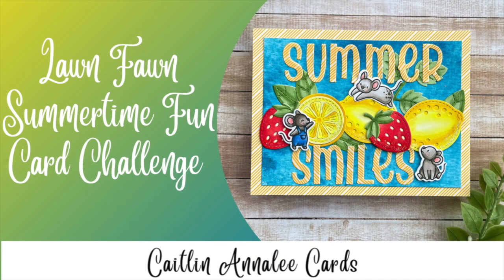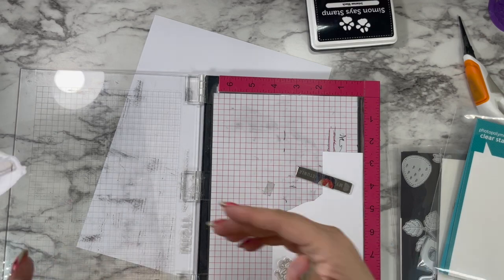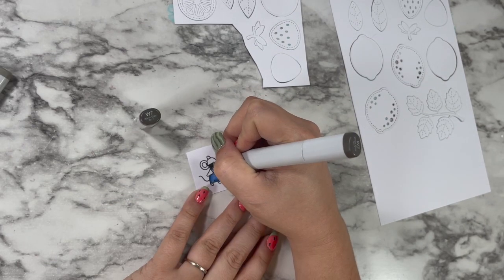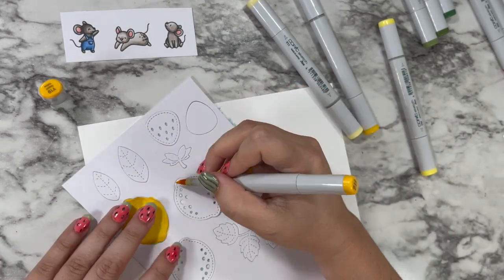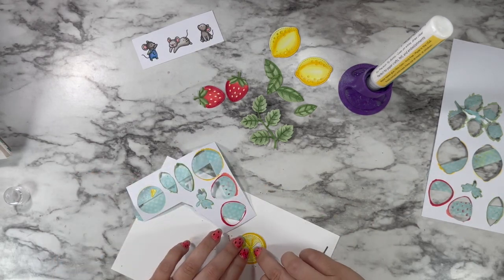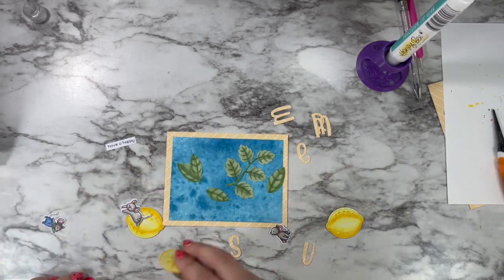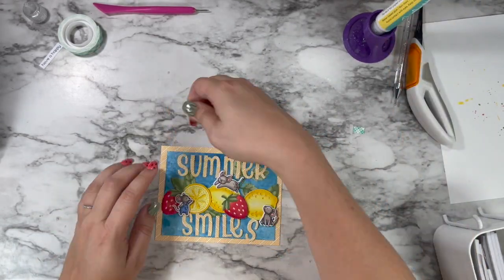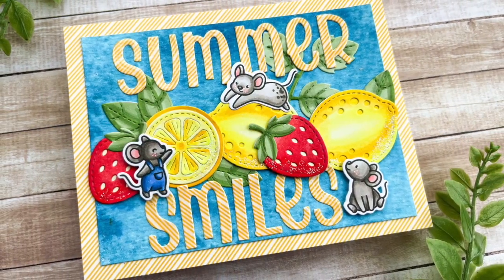My Lawn Fawn Summertime Fun Card Challenge Entry | Lawnfawnatics Challenge | Copics and Die Cuts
This card is my entry for the Lawn Fawn /Lawnfawnatics Summertime Fun Card Challenge. I was having a little bit of a creative block and these challenges are an amazing place to get inspired! For all the details, check out the Lawnfawnatics Challenge Blog

Copic Sketch Markers:
Overalls- B37, B45, B23
Mice- W7, W5, W3, W1, R20, R22
Lemons- Y19, Y15, Y04, Y11
Strawberries- R29, R27, R17, R14
Greens- YG67, G94, YG63